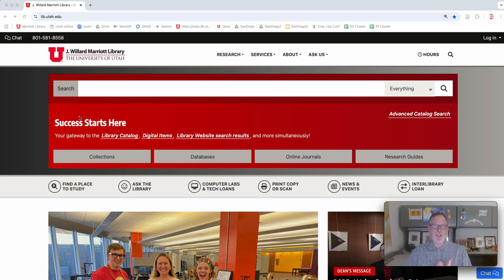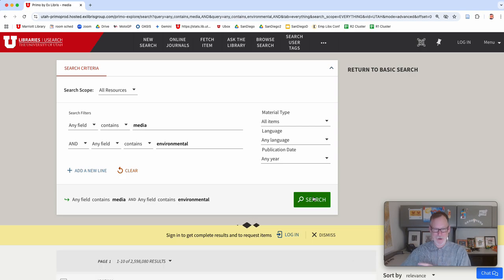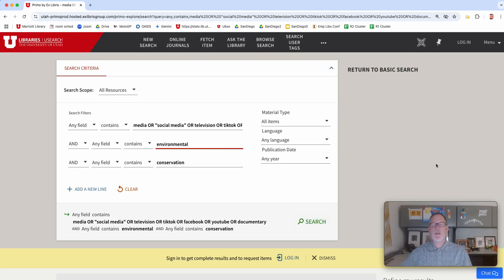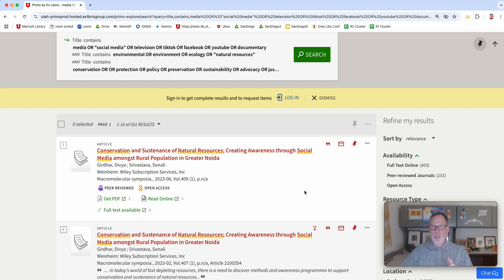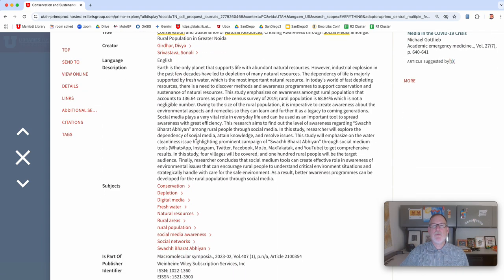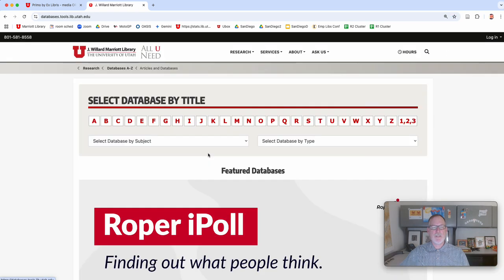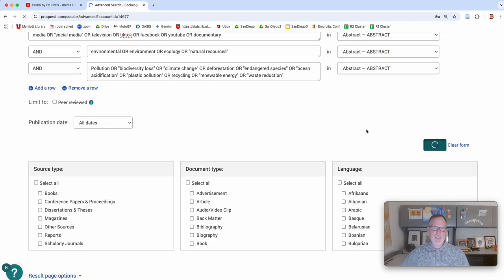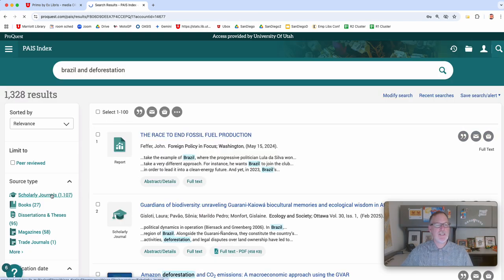research methods for environmental change media